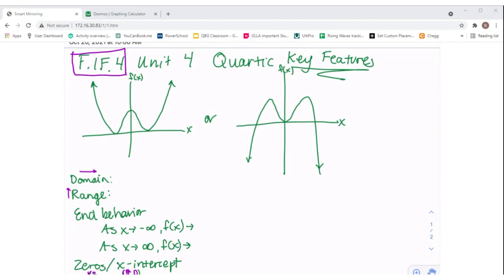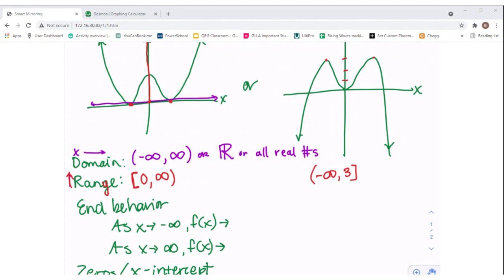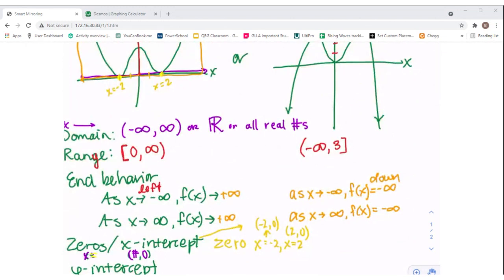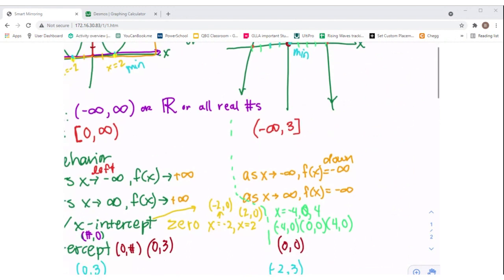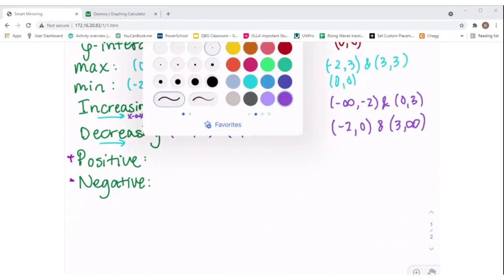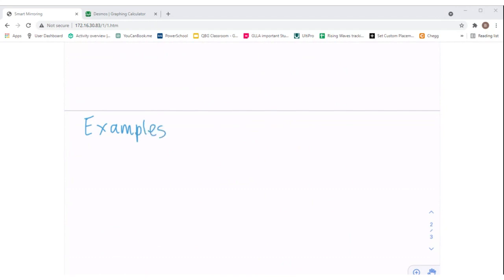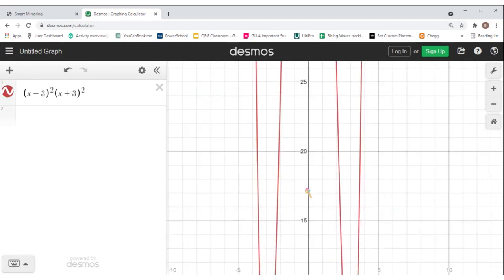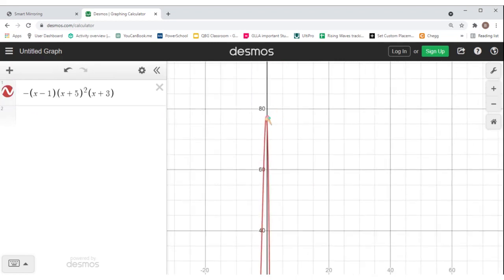A2A Unit 4 F IF 4